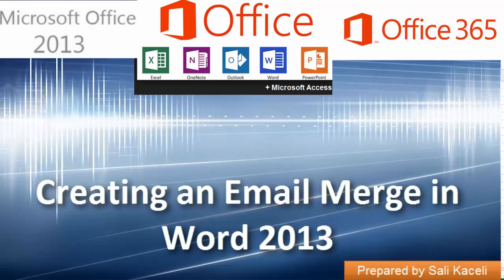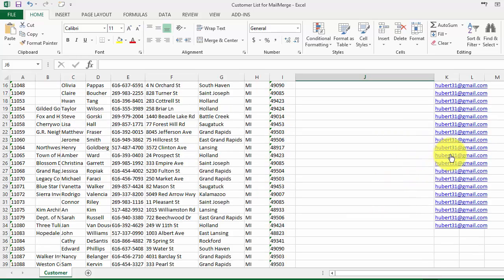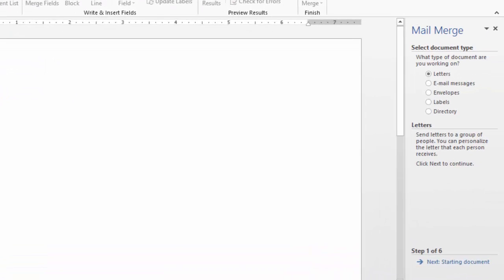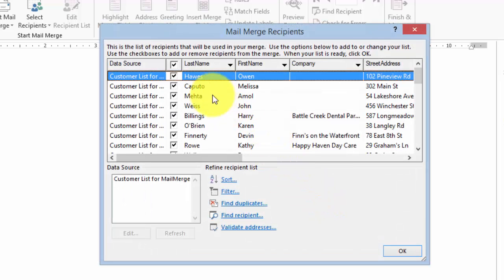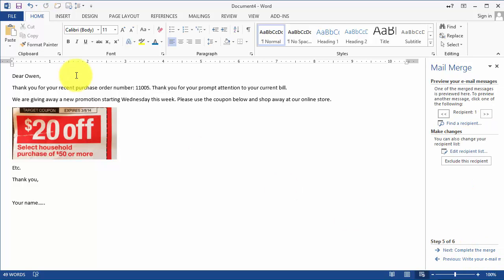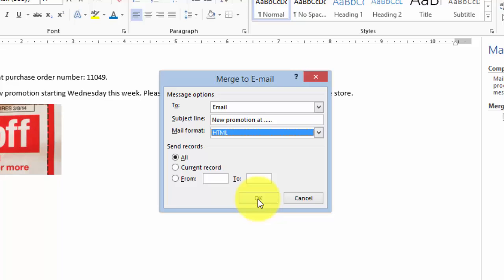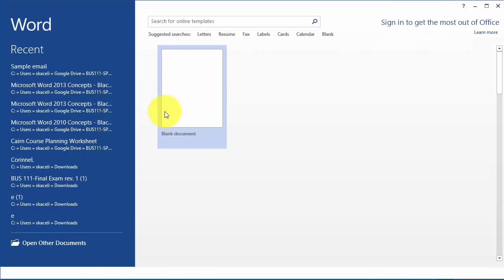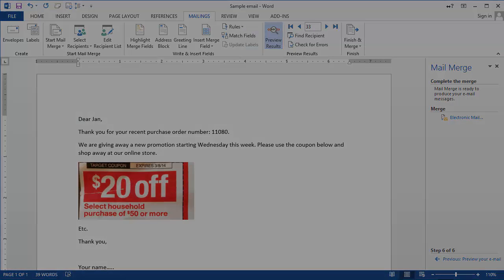Email Merge with Outlook Word and Excel (2007/2010/2013/2016)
Learn how to create bulk customized mailings via email (saving you money) to send customized emails to your customers with just a few clicks using Word for the email merge, Excel for the data file, and Outlook to send out the mailings. This process works the same way for Office 2007, 2010, 2013 and 2016. Try it out. It is a powerful feature that would help improve productivity.

This video covers:
- How to create an email merge using Word, Excel and Outlook.
- How to link the data file for an email merge.
- How to customize the email merge.
- How the email merge works.